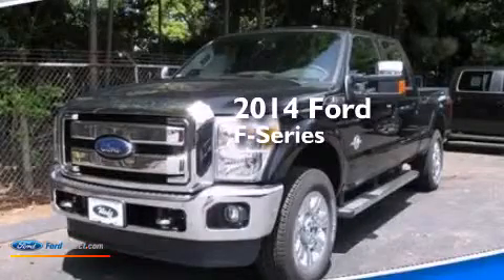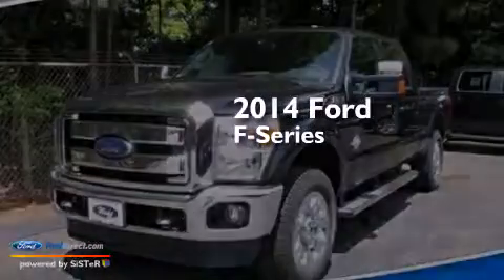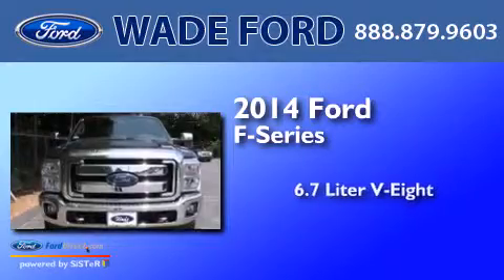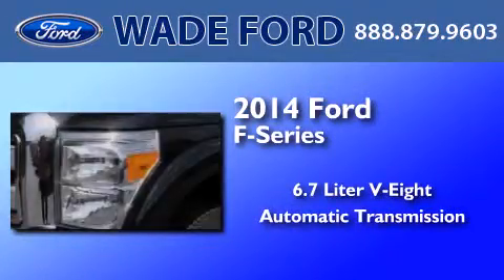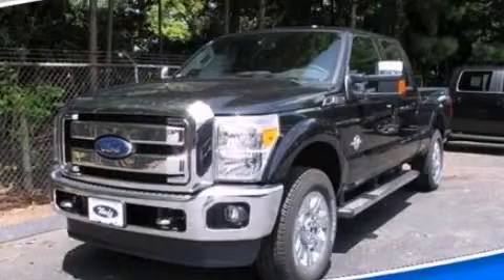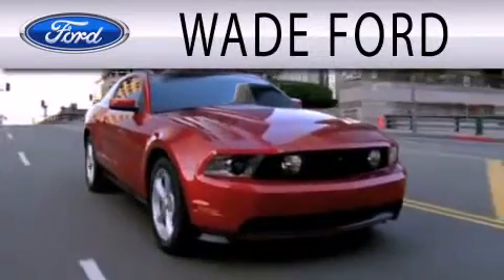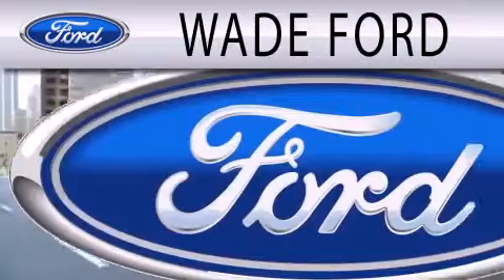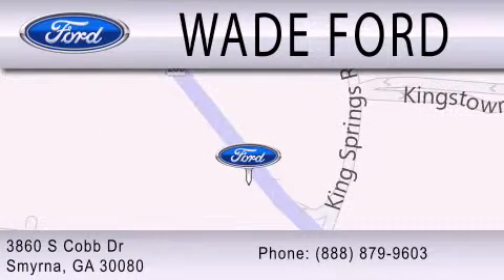2014 FORD F-250 Atlanta GA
New Used We have been honored to serve the Smyrna GA area , we promise that your experience at our dealership will exceed your expectations ! Year : 2014 Make : FORD Model : F-250 Engine : 6.7L V8 32V DDI OHV TURBO DIESEL Trans . : 6-SPEED AUTOMATIC Exterior : TUXEDO BLACK METALLIC Interior : BLACK Stock : EEA01644 Wade Ford 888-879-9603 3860 S Cobb Drive Smyrna , GA 30080